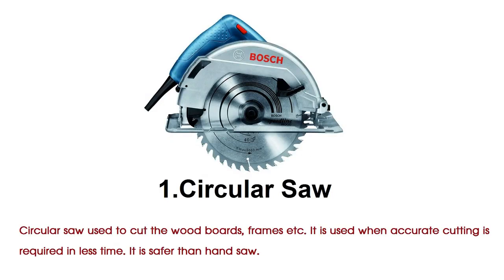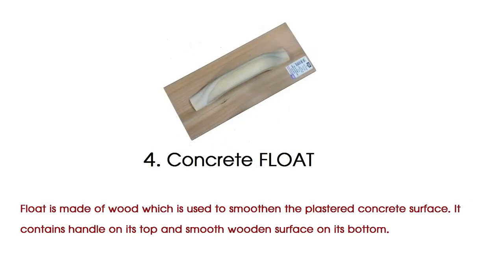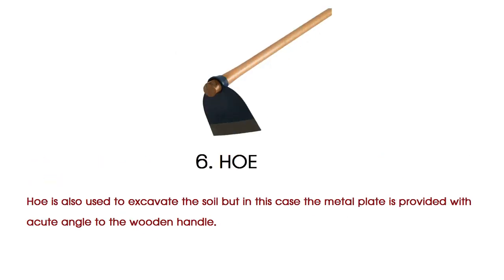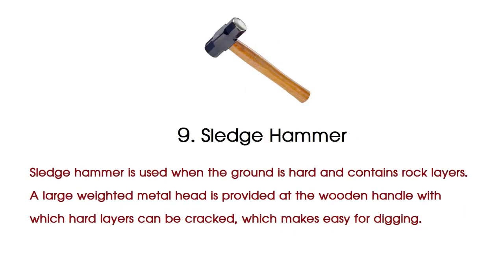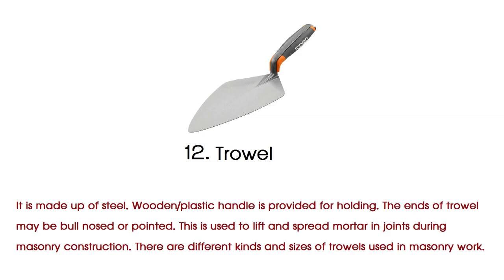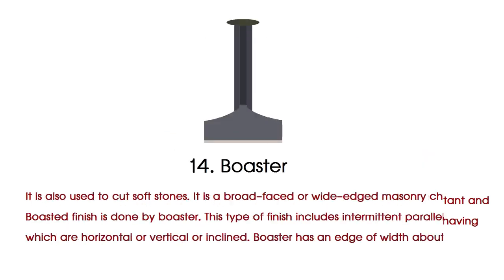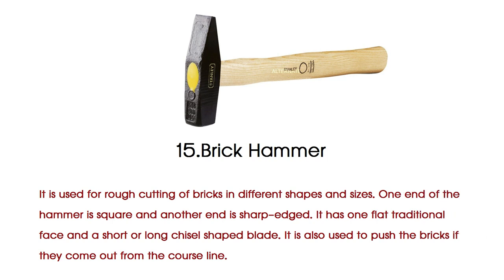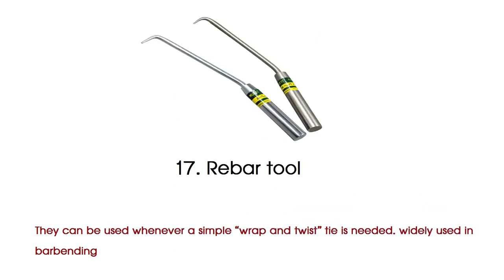Construction Tools used in Building Construction Civil Engineering